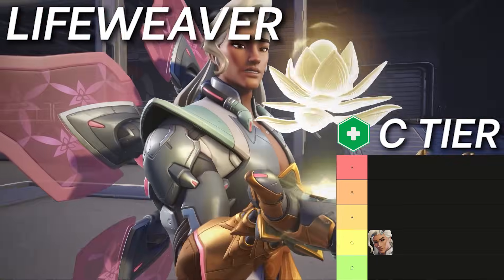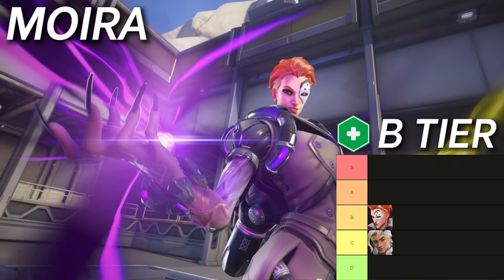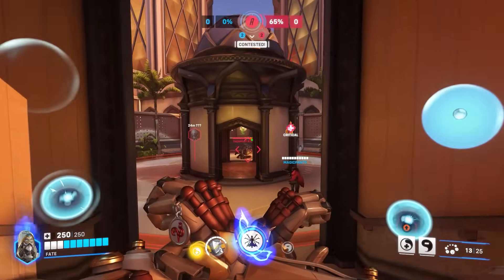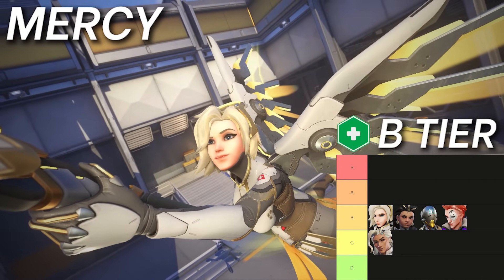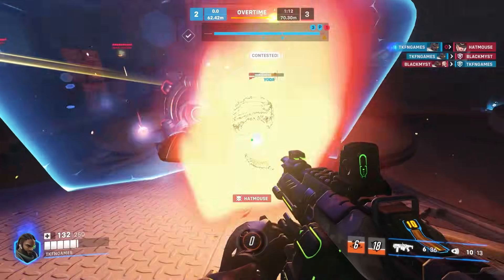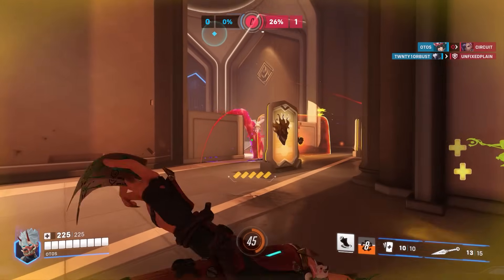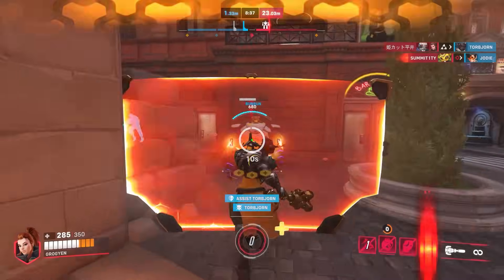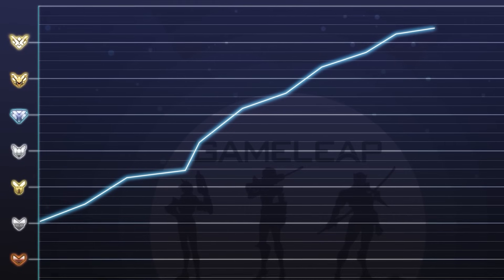NEW SUPPORT HERO TIER LIST - Best Heroes in MID SEASON 12 - Overwatch 2 Meta Guide